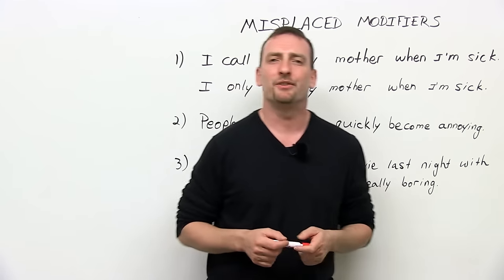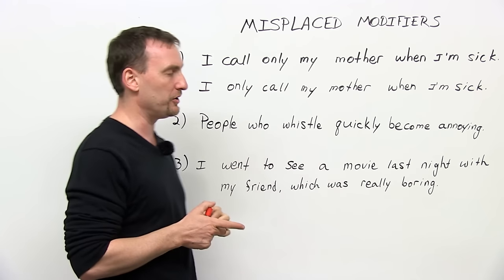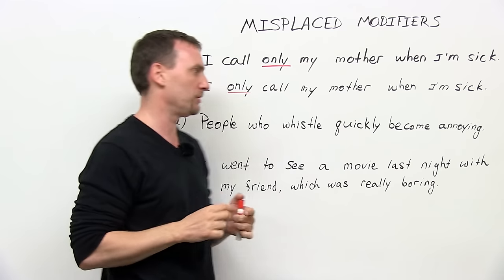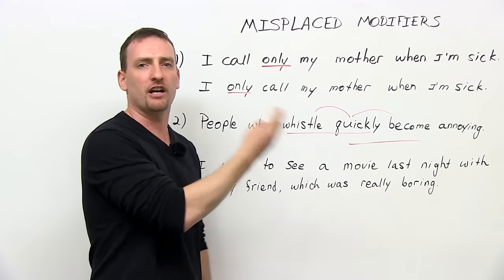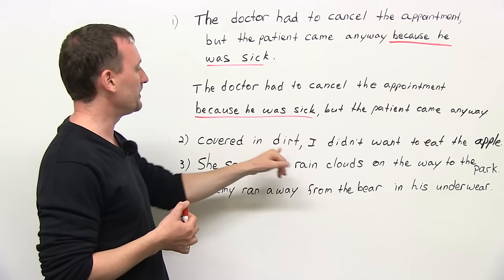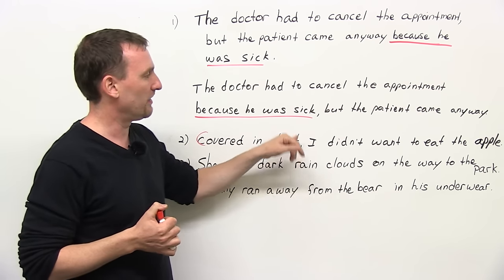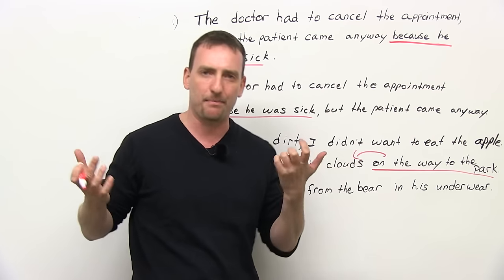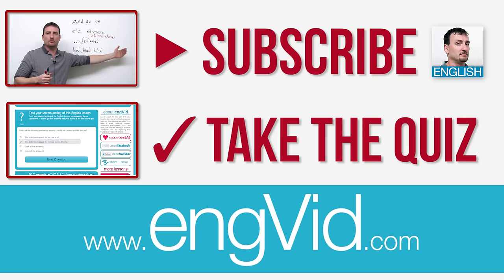Writing - Misplaced Modifiers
"Engvid.com is great for English learners where you can learn many new things about the language." Does that sentence seem OK to you? Well, in this lesson you will find out why it isn't and where the modifying clause should be. Misplaced modifiers are a common problem in writing and after this lesson, should be a problem of the past. Test your writing skill with the quiz

TRANSCRIPT:
Hi. My name's Adam. Today's lesson is a little bit more advanced. It's actually very useful for native English speakers as well, not only ESL learners. Today we're talking about misplaced modifiers. Now, this is a very important grammar point, plus it's also very, very important for those of you who need to do English writing. Okay? This is a very common mistake that people will see in all kinds of writing. It could be very, very embarrassing sometimes because... You'll understand in a minute why. But I'll show you the different types and we'll figure out a way to fix it as much as we can.
So, first of all, what is a "modifier"? A modifier is anything in a sentence, it could be an adjective or an adverb, a clause, a phrase, anything that modifies something else in the sentence. What does "modify" mean? Means to change, change the meaning of, change the idea of. Okay? So, for example: if you say: "A car", you have an idea of a car. You say: "A red car", you have a different idea of the car probably. So "red" modifies "car".

Okay, so what we're looking at is misplaced modifiers. We have misplaced modifiers, dangling modifiers, squinting modifiers. Don't worry about the technical words. Worry about what is actually happening here. So I'm going to start with these examples, and we'll look at a few others in a minute.

So look at these two sentences:
"I call only my mother when I'm sick."
"I only call my mother when I'm sick."

Now, this word: "only" is the modifier we're looking at. It is very, very often misplaced; people don't realize that this word doesn't necessarily go where it should go half the time. It's amazing how many people misplace it. So what does this sentence mean: "I call only my mother when I'm sick"? It means: when I'm sick, I don't call my friends, I don't call my girlfriend or boyfriend, I don't call my aunt or uncle; only my mother. I'm sick: "Mom, come make me some soup, please." You have to be polite, of course.
"I only call my mother when I'm sick." It means: when I'm healthy, I don't call her. I never speak to her, only when I'm sick do I call her. She gets very angry at me, she thinks I'm using her. But according to this sentence, I am, because I only call her when I'm sick. So you understand what this word does to the sentence. Okay? Very, very important where you place it to know which word it's going to modify.
The secret about modifiers: place them close to the word you're trying to modify. But that also doesn't always work.
"People who whistle quickly become annoying."

Now, you're thinking: "This sentence looks okay." The problem is: what does it mean? Is it: "People who whistle quickly, become annoying"? Or: "People who whistle, quickly become annoying"? Which one do you mean? All people who whistle or just people who whistle quickly? I don't think I should whistle, I'll probably blow the mic, but very fast whistling. Right? So, this is called a squinting modifier; you're not sure which word the modifier is going with. How can I fix this? You can probably cut it into two sentences. "I get quickly annoyed by people who whistle." Or: "People who whistle become annoying quickly." Or just change the location or again, just split it into two different sentences, that's another solution.

Here's another one, this is called more... This is more of a dangling modifier:
"I went to see a movie last night with my friend, which was really boring."
Okay, maybe you understand the sentence. I don't. What was boring, the movie or the going out with the friend? This is called a dangling modifier because I don't actually know what it is modifying. I'm not sure what this "which" is, the situation or the movie. So again, to fix it, just bring it closer to the actual thing. I'm going to assume you're talking about the movie. "I went to see a movie last night which was really boring, with my friend." No, that's not a very good way to fix it either. "I went to see a movie which was really boring last night with my friend." That's much better, it's right next to the thing you're modifying. So you want to put this right here, so it modifies the movie itself. Okay? So here're three different examples of misplaced modifiers. Let's look at a few more.
Okay, let's look at a few more examples, and eventually, we'll get to some funny ones that you'll understand why it could be embarrassing.